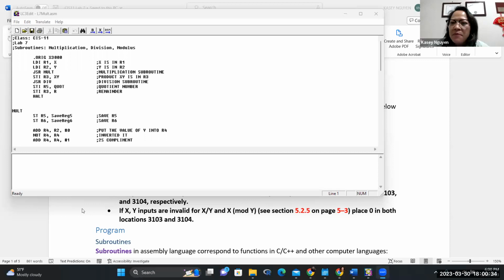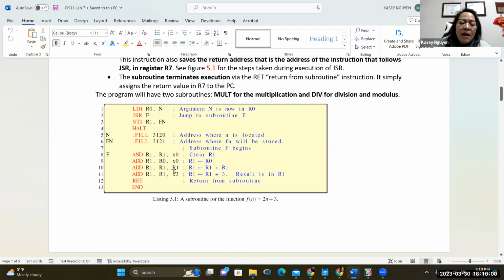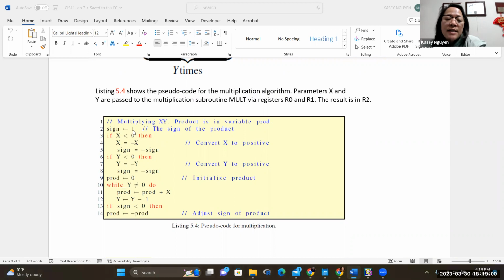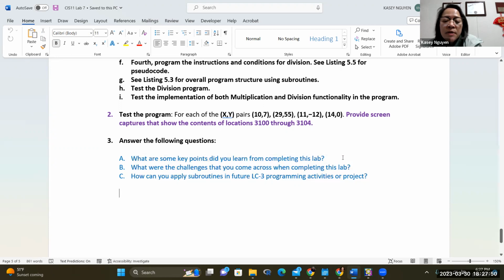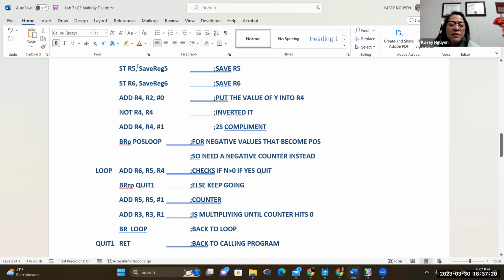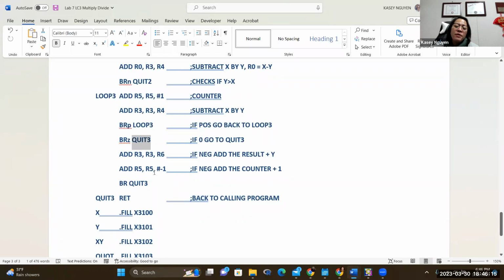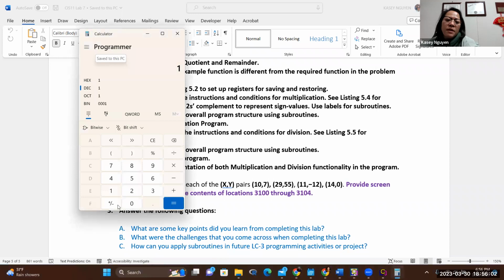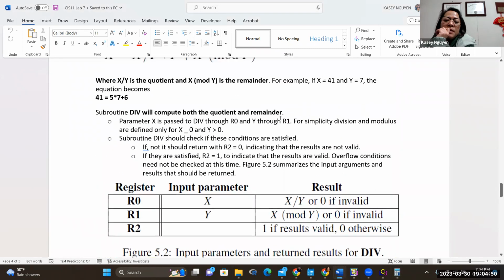CIS11 Lab 7: Multiplication, Division and Modulus in LC-3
Programming exercise in LC-3 demonstrating how to implement condition and iteration for multiplication, division and modulus with two inputs, X and Y.